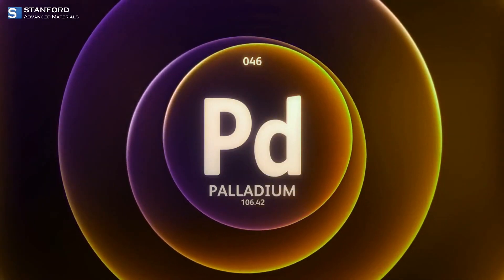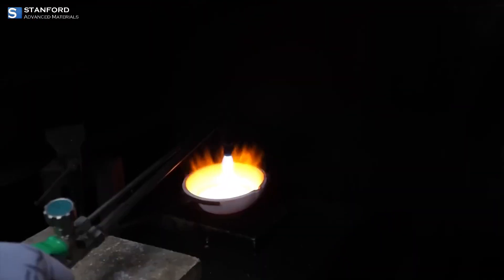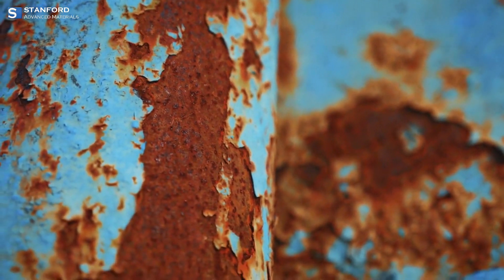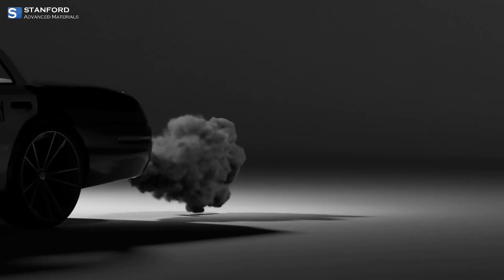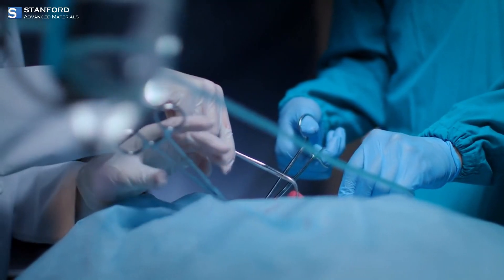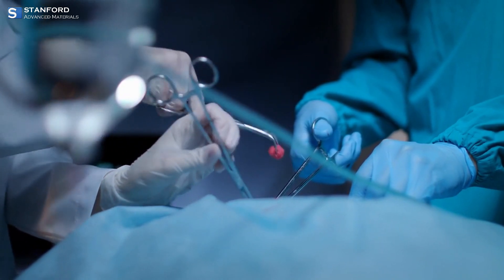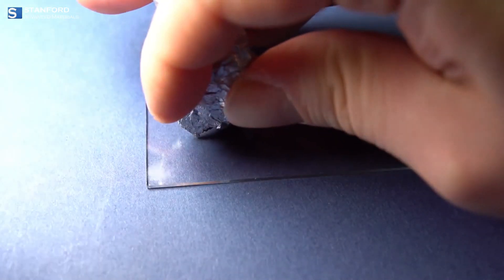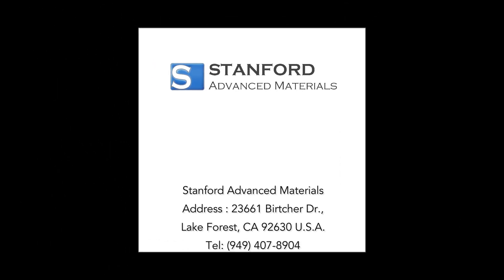Palladium: The Element Behind Modern Technology's Breakthroughs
Explore the fascinating properties and wide-ranging applications of palladium (Pd), an essential element in modern technology. From catalytic converters and electronic devices to fine jewelry and medical instruments, palladium's unique characteristics make it indispensable. Discover how palladium compounds and catalysts contribute to innovations in chemical processes. Presented by Stanford Advanced Materials, your reliable source for advanced materials.